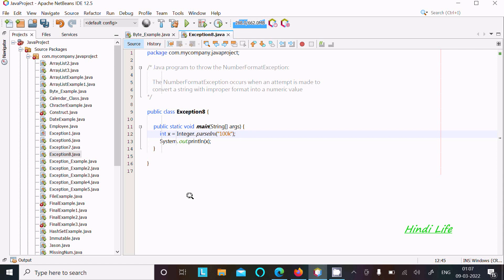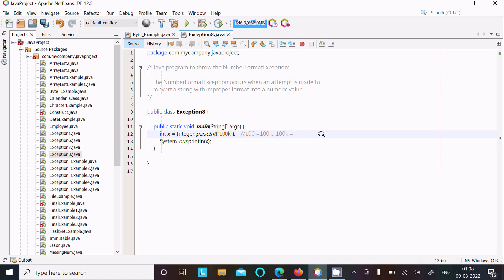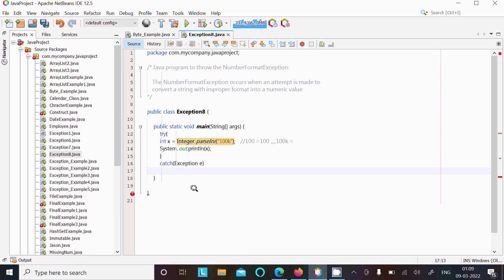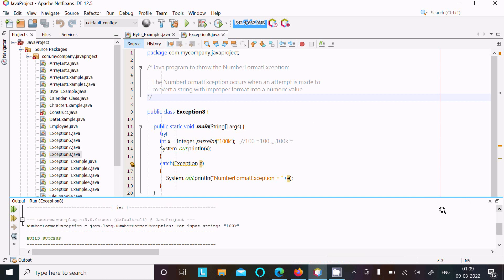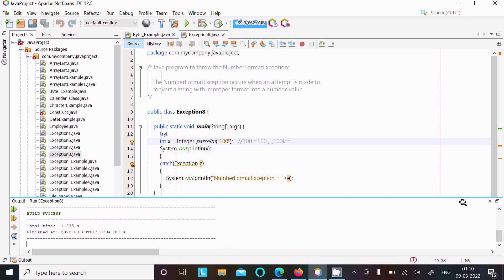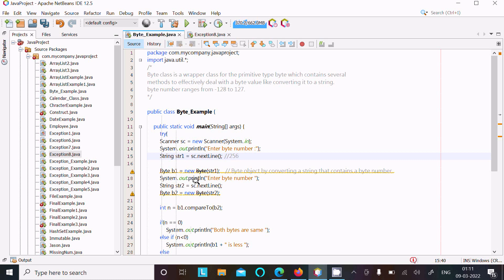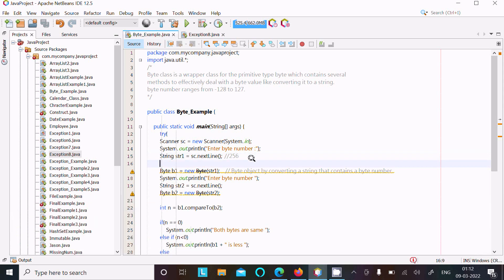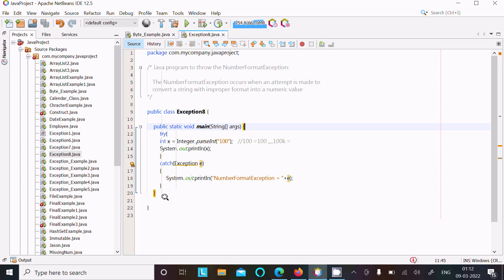How to handle NumberFormatException in Java with Examples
NumberFormatException in Java with Examples

NumberFormatException is thrown when we try to convert a string into a numeric value such as float or integer

How can I prevent java.lang.NumberFormatException

How to fix java.lang.NumberFormatException